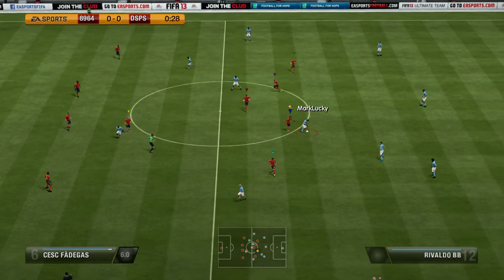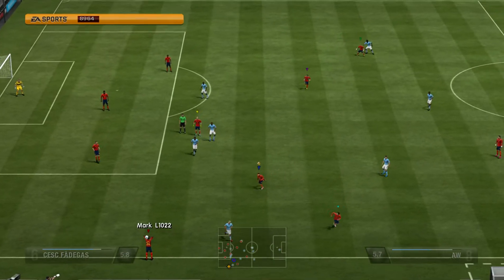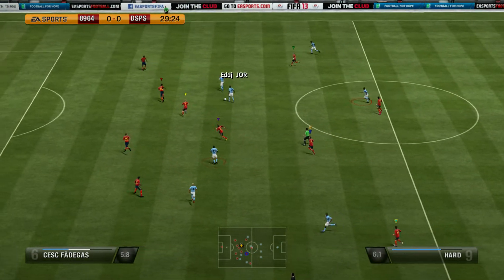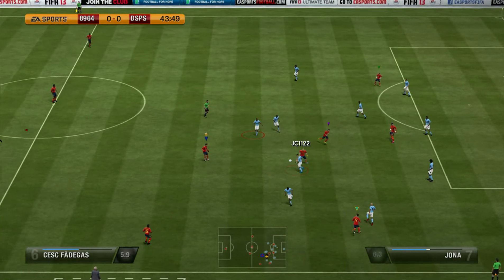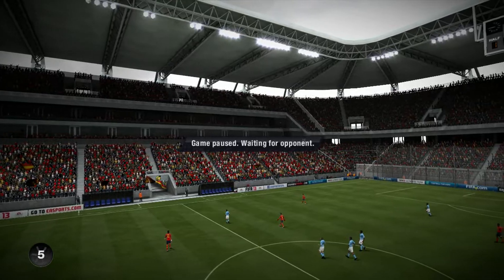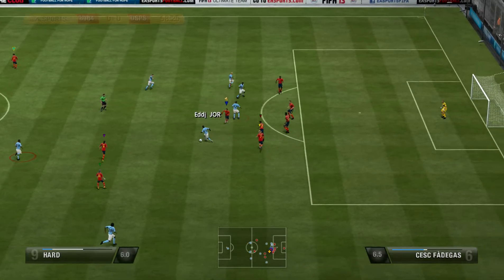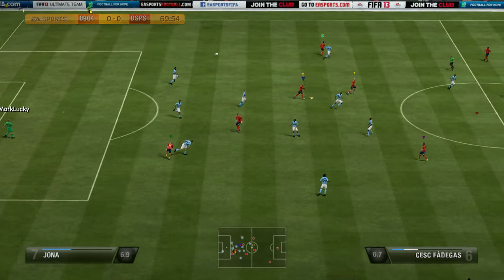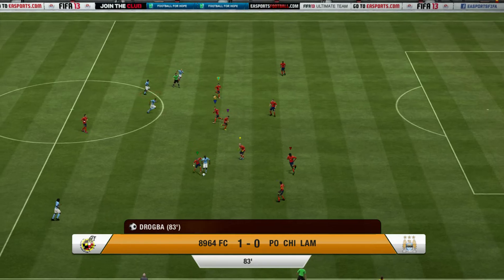8964 FC VS PO CHI LAM 9/10/2012